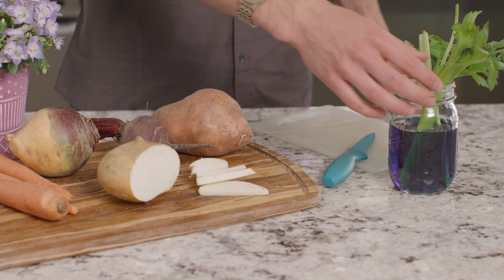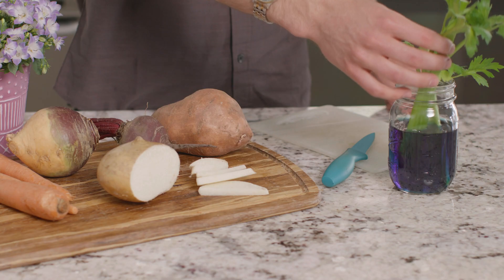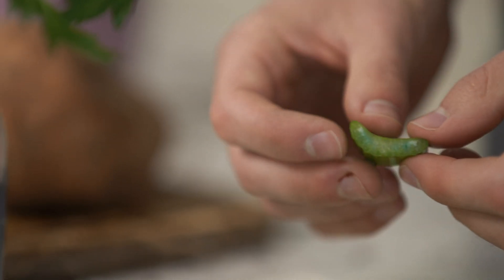Plant Part Functions Experiment | Botany | The Good and the Beautiful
Learn about the function of different plant parts in this easy science experiment for kids! 🌱 Discover how a plant drinks water through its roots and stems in this hands-on experiment from Lesson 3 of the Botany homeschool science unit from The Good and the Beautiful.

(0:00) Introduction
(0:14) Experiment

Materials needed:
A glass
Water
Celery

Try our FREE science unit, Marine Biology! 🐋